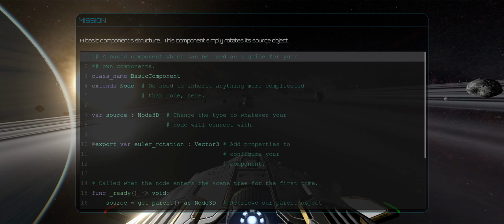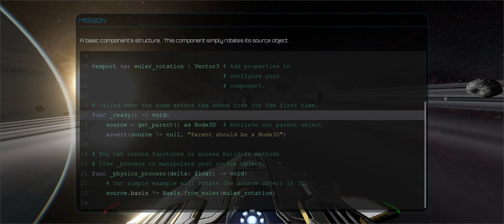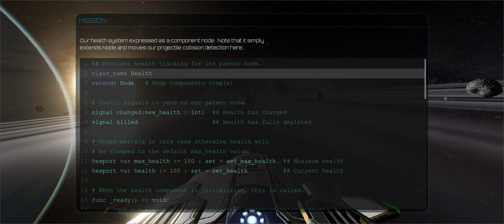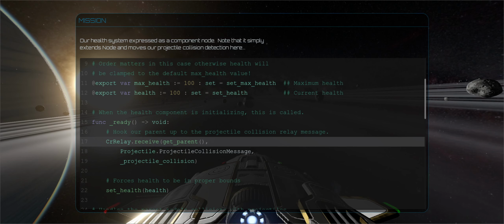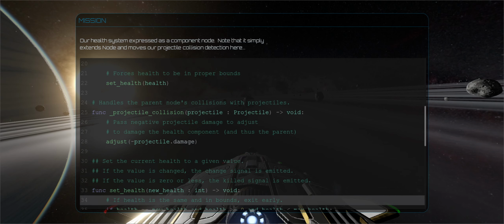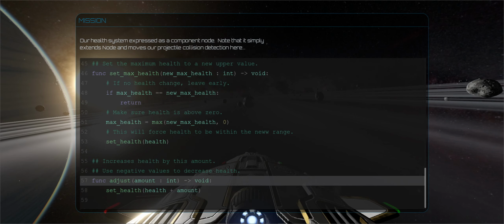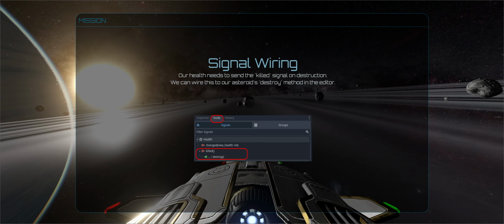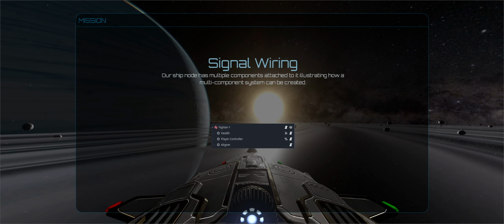Godot 4: Component System (Using Nodes)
Godot 4 doesn't really have much of a component system, and inheritance isn't a very good replacement.  However, Godot's node design can be used as a replacement for Component you might find in other engines like Unity.  They give you the same advantages if used right, and can provide a great deal of flexibility and code reuse in your projects.